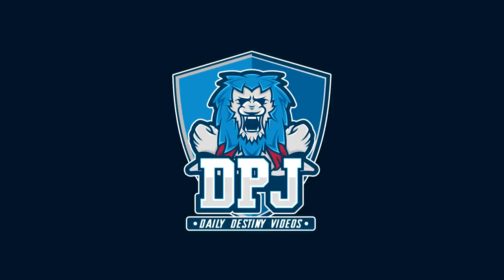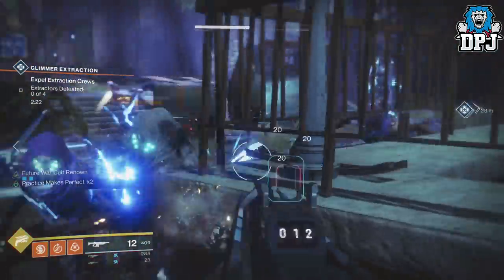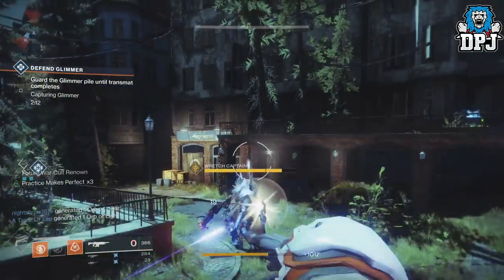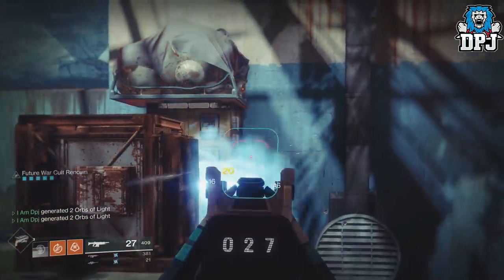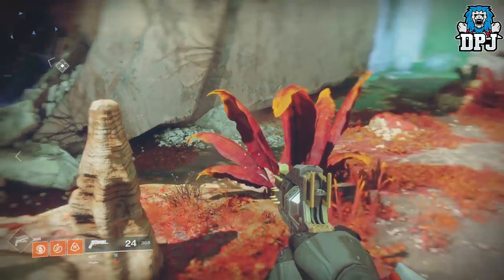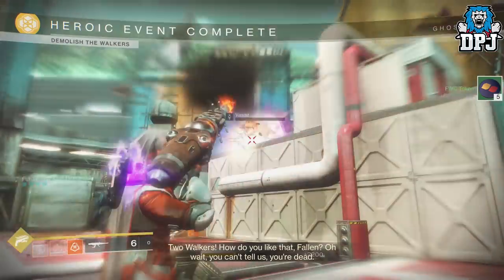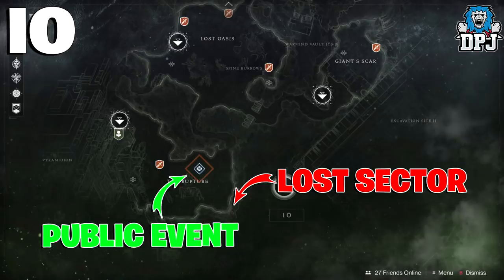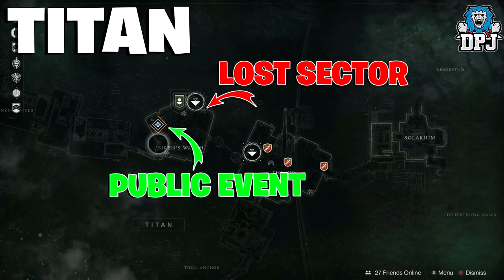Destiny 2 - FASTEST FACTION TOKEN FARM METHOD - 5x Renown Easy Faction Token farming Guide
In this Destiny 2 video I bring you a guide on the fastest way to farm Faction Rallies Tokens to rank up those factions quick & easy! Reach a rank 50 for those exclusive exotic weapon catalysts (Graviton Lance, Sunshot & Sweet Business) has never been so easy!! Enjoy!